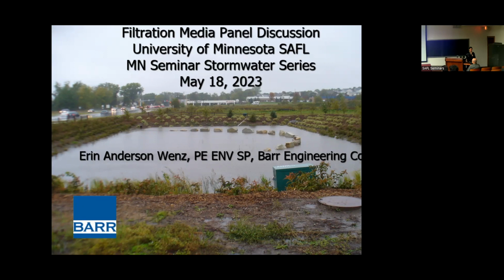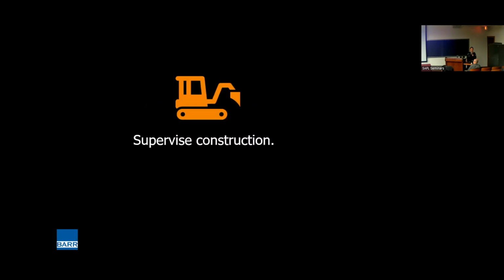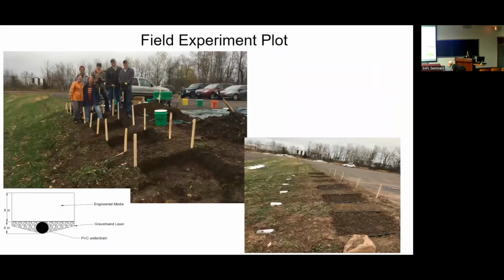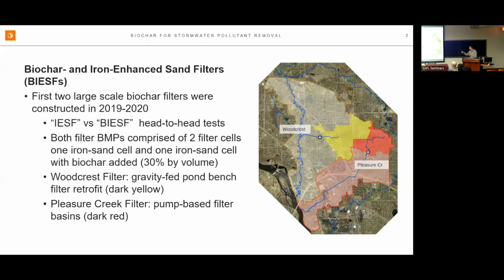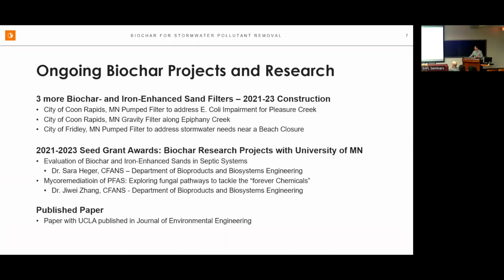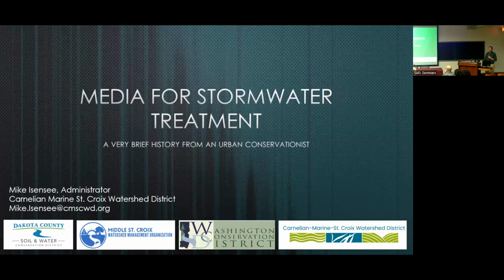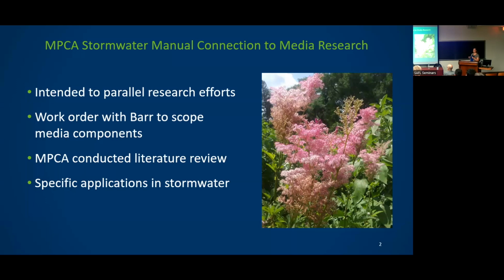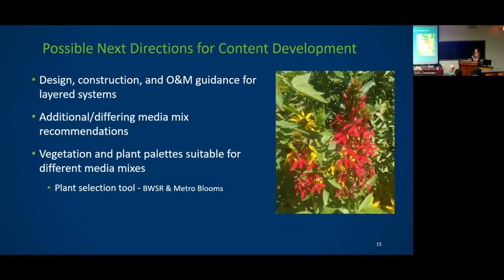Filtration Media Expert Panel Discussion | May 2023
This expert panel brings together six leaders in stormwater filtration and infiltration media research and application. The discussion focuses on why some media installations fail to perform as desired, the cost-effectiveness of solutions, and key resources available in the Minnesota Stormwater Manual for practitioners.

Keynote Speakers:
Erin Anderson-Wenz, Vice President and Senior Water Resource Engineer, Barr Engineering Co.
Mei Cai, Environmental Engineer, Natural Resources Research Institute (NRRI), U of M Duluth
Erik Megow, Senior Water Resources Engineer and Associate, Stantec
Mike Isensee, Administrator, Carnelian Marine St. Croix Watershed District
Joanne Boettcher, MPCA Stormwater Research Liaison

Panelists:
Bridget Ulrich, Natural Resources Research Institute, U of M Duluth
Andy Erickson, St. Anthony Falls Lab, U of M Twin Cities

Timestamps:
Welcome & introduction by John Gulliver (UMN): 0:00:10
Featured Panelist Presentation: Erin Anderson Wenz: 0:02:28
Featured Panelist Presentation: Mei Cai: 0:14:24
Featured Panelist Presentation: Erik Megow: 0:24:22
Featured Panelist Presentation: Mike Isensee: 0:34:53
Panel Discussion moderated by John Gulliver with featured panelists above plus Bridget Ulrich and Andy Erickson: 0:47:51
Panel Closing Question: 1:30:35
MN Stormwater Manual Resources, with Joanne Boettcher (MPCA): 1:36:23